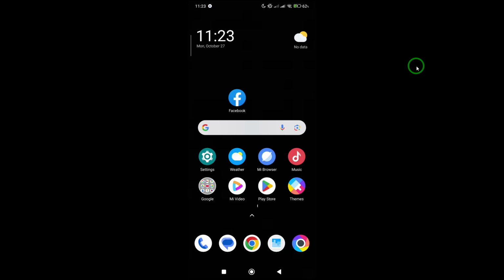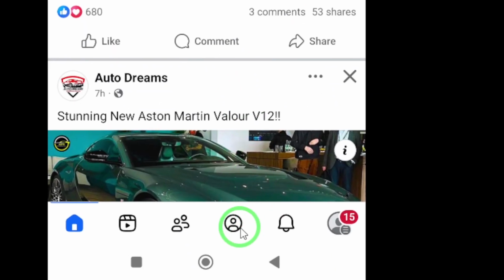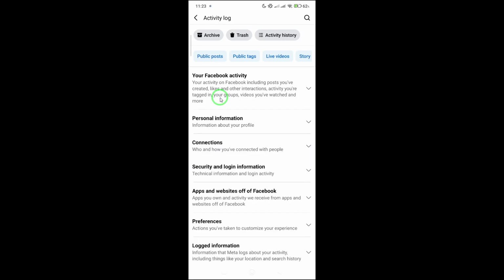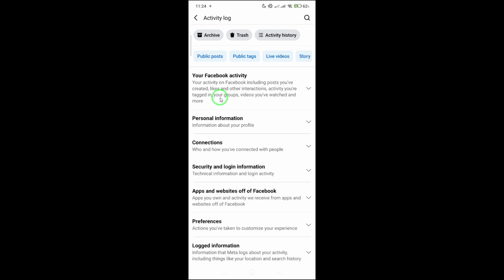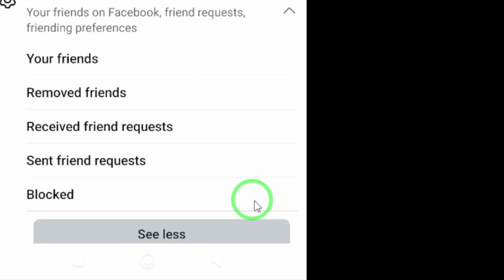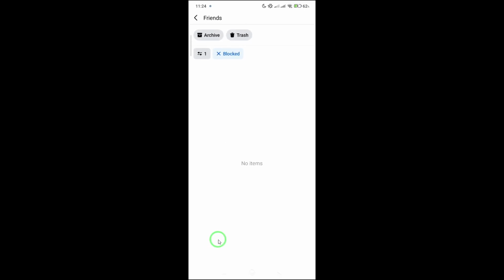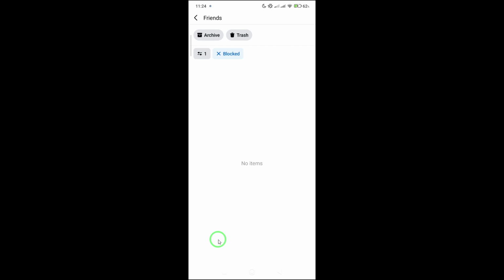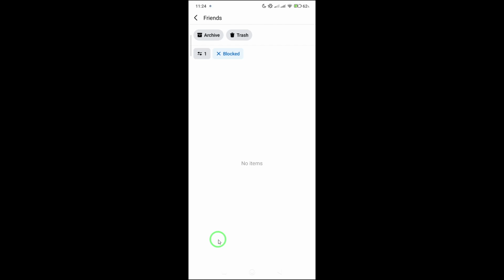How To View Blocked Profile On Facebook (Updated)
Learn how to view blocked profiles on Facebook with this quick and easy step-by-step guide. This updated method works on the latest version of the Facebook app and helps you manage your privacy settings effectively.

Follow these steps:

1. Open Facebook app

2. Tap on your profile picture in the top left

3. Tap on the three dots and tap Activity log

4. Under Connections, tap on the arrow and tap on Blocked

Chapters:
00:00 Intro
00:12 Soultion
01:05 Outro